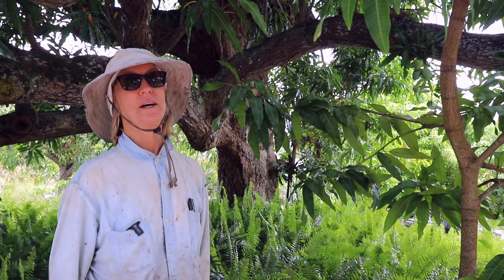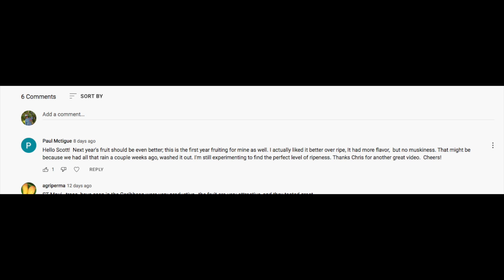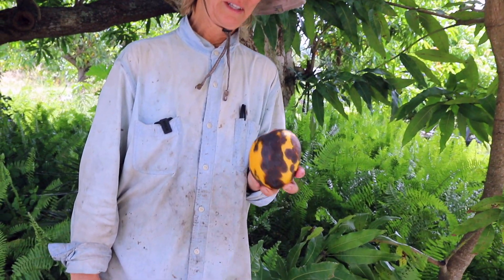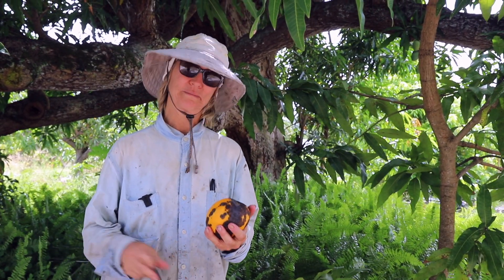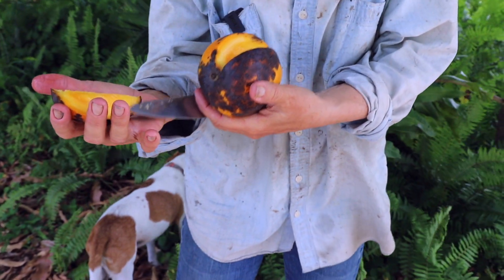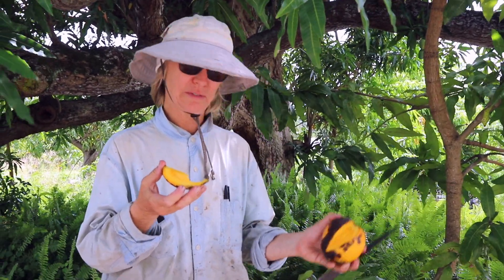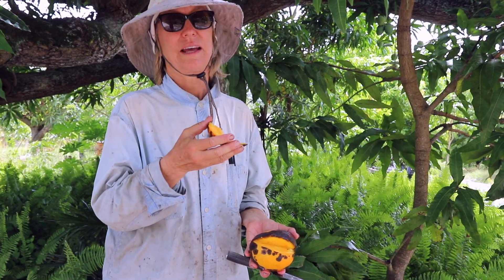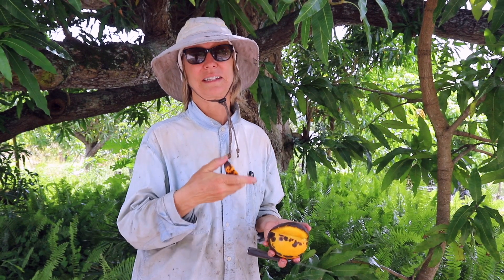Viewer Suggestion | Is OVERRIPE 'ST Maui' Mango still good?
***Please note that Mango Season 2022 is over. We don't have 'ST Maui' Mangos right now.***

One of our viewer said they liked 'ST Maui' mango overripe, so Chris had to taste one for herself!